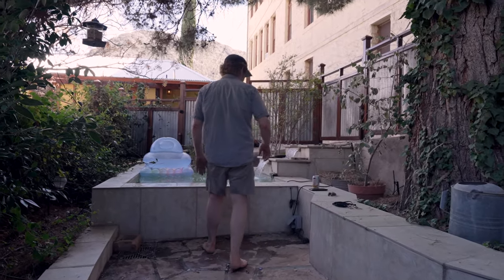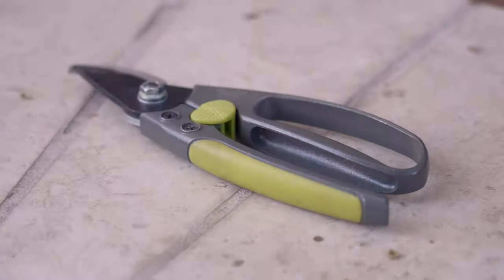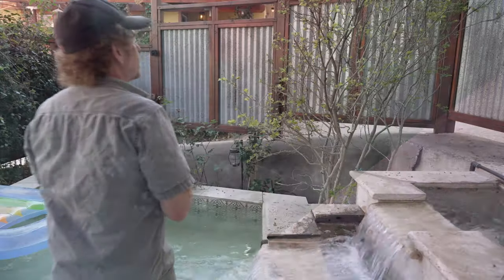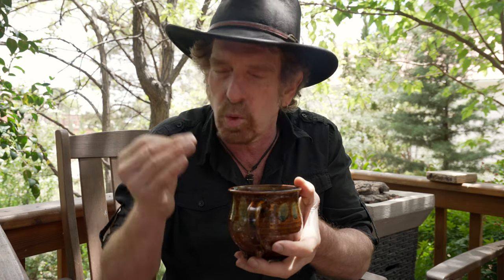Peaberry from Nebilyer Valley is Back!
Craftsmanship in your coffee is something you can taste in the cup, and Papua New Guinea Peaberry showcases that craftsmanship, the multi-generational pride that goes into producing each harvest. We are lucky to get coffees like these, which can ultimately sell out to savvy buyers before the containers even land in the US.

Remember, too, that peaberry coffee makes up only about 5% of a coffee harvest. Peaberry coffee is often a little bit spicier and more complex. It's extra delicious!

Papua New Guinea Peaberry from Nebilyer Valley is an exquisite Indonesian coffee that is creamy and smooth, with a touch of sweet maple syrup and graham cracker flavors. The finish lingers with buttery honey pecan notes.